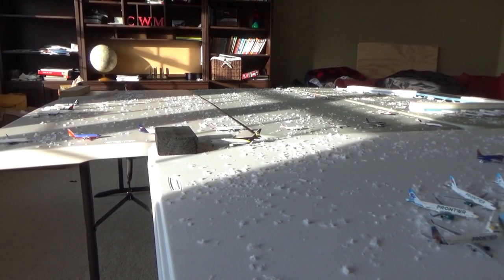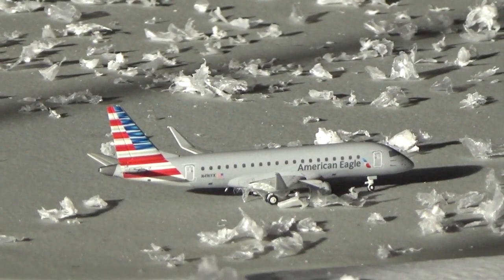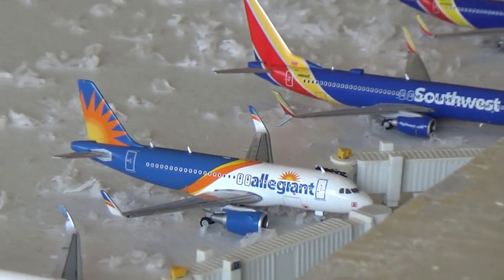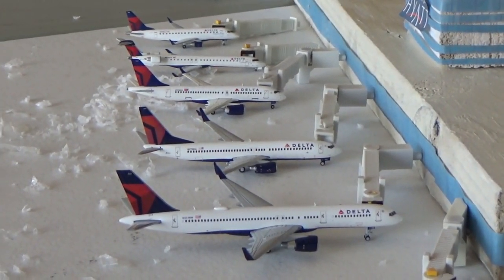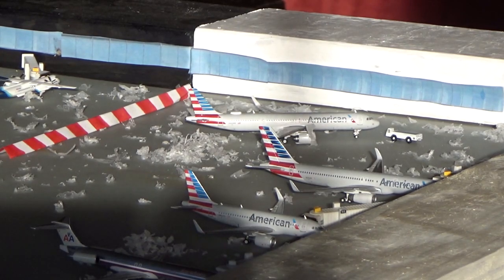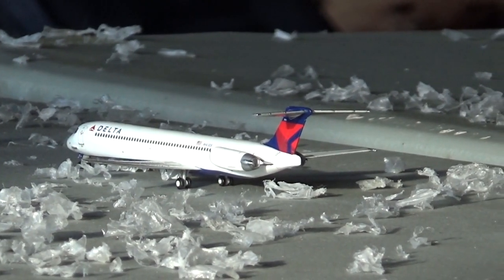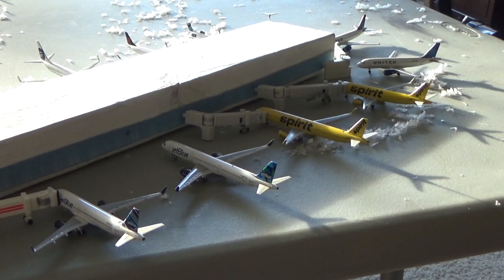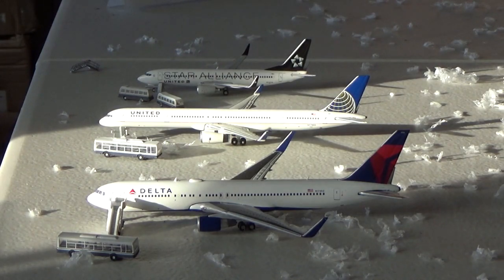*SPECIAL* New Models! Gemini Jets Storyline Airport update - S1 | Ep. 16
There's a lot of new flights at the Storyline Airport, meanwhile, Walter isn't sure about all the charter flights...
This series is REALISTIC FICTION, the series is based of real life, however, that doesn't mean it's exactly the same.